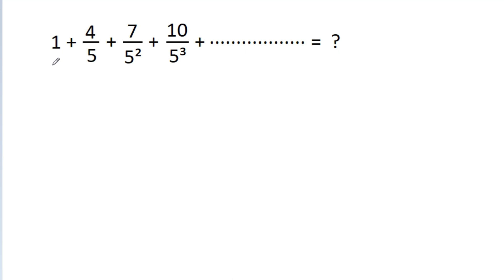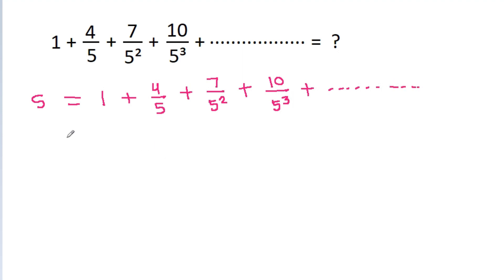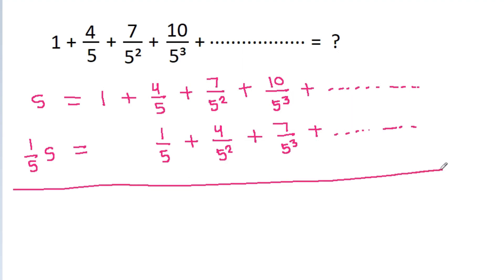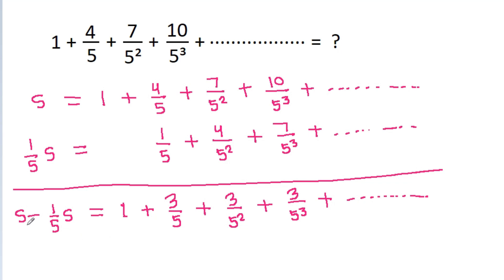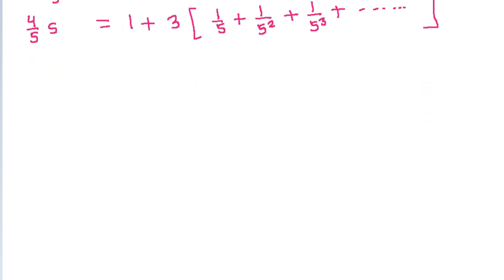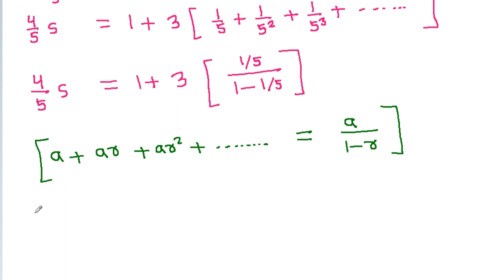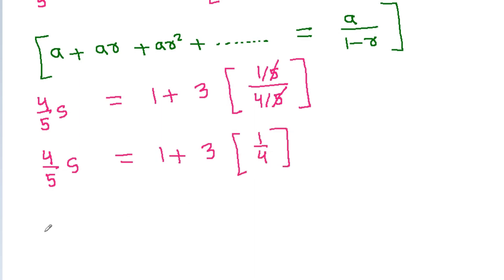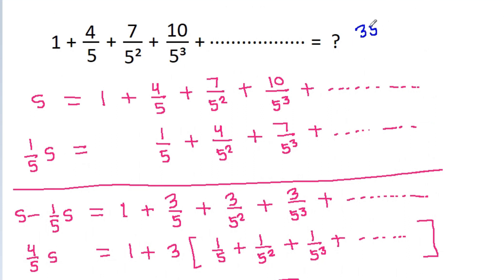Can You Find the Sum of the Series | Sequence And Series | Algebra